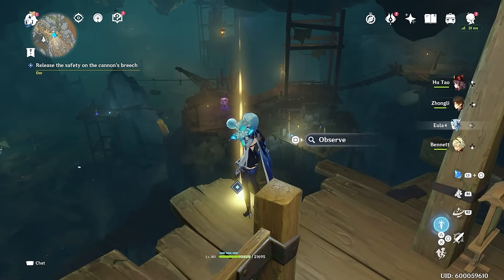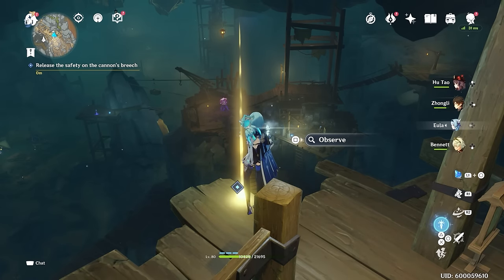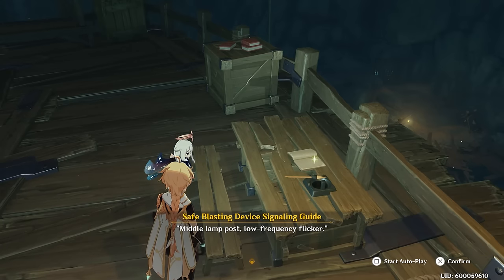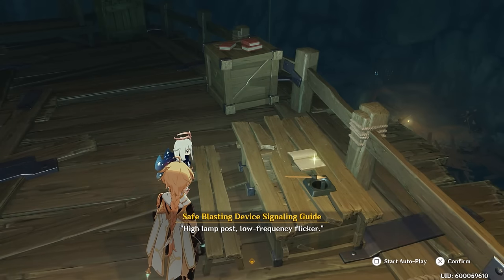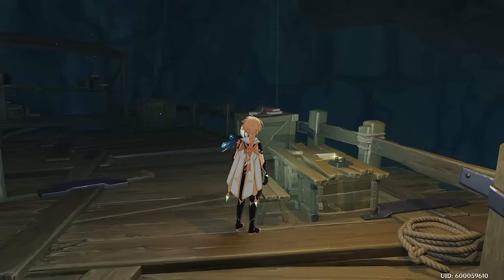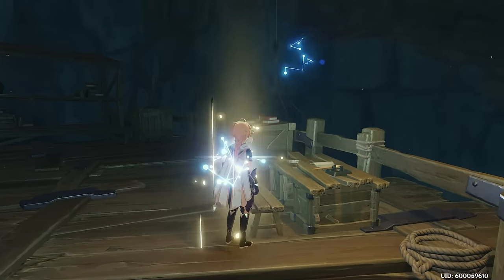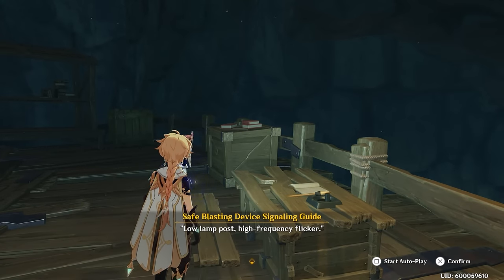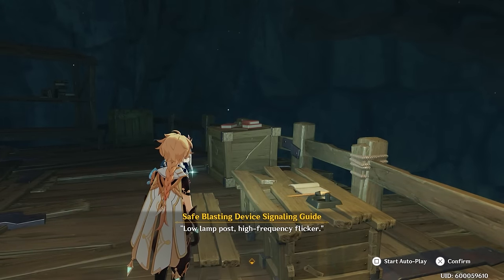How To Release The Safety On The Cannons Breach In Genshin Impact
The wording on this quest in Genshin Impact is a little tricky. Check out this guide to find out How To Release The Safety On The Cannons Breach In Genshin Impact.